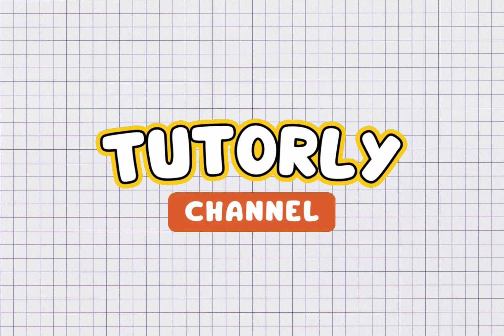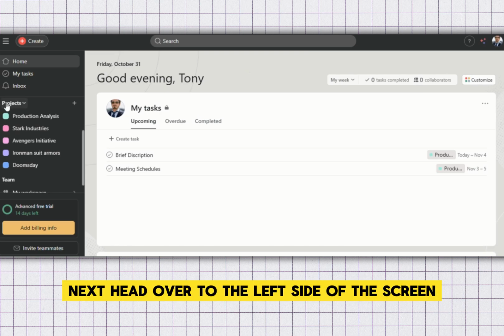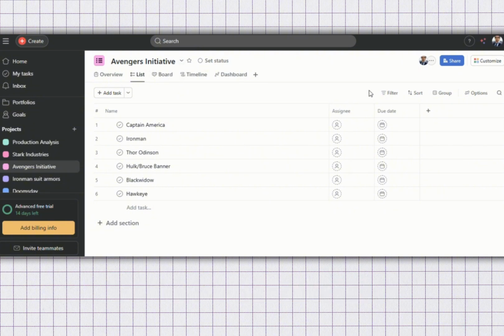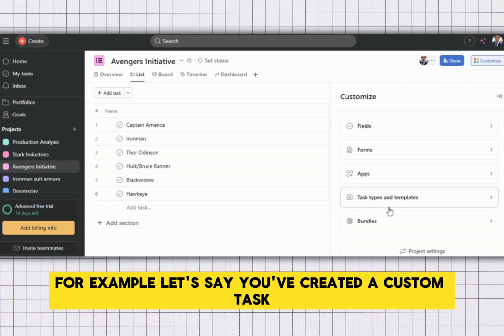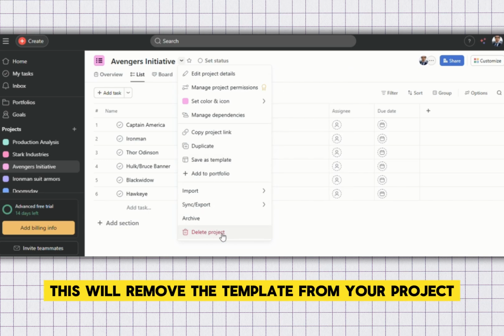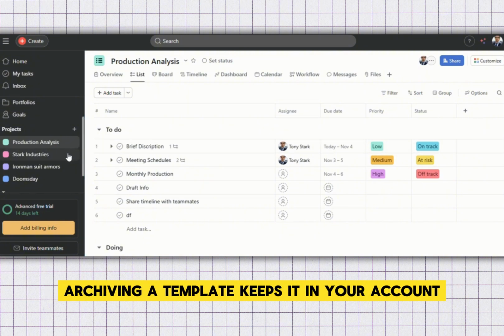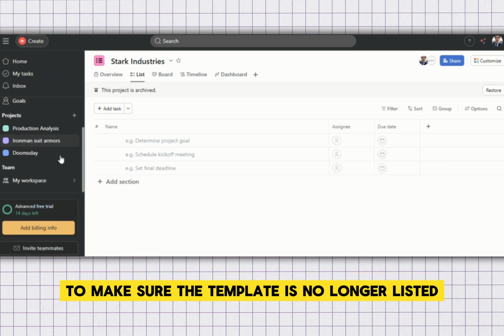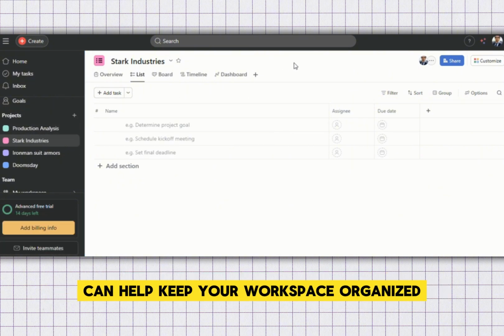How To Delete a Template in Asana (Easy Guide)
Discover the ultimate solution to streamline your workflow and boost productivity by deleting your Asana template forever. In this video, we'll explore the benefits of starting from scratch and creating a customized workflow that suits your unique needs. Learn how to break free from the limitations of pre-made templates and unlock the full potential of Asana. Find out if deleting your Asana template is the right move for you and take the first step towards a more efficient and organized workflow.